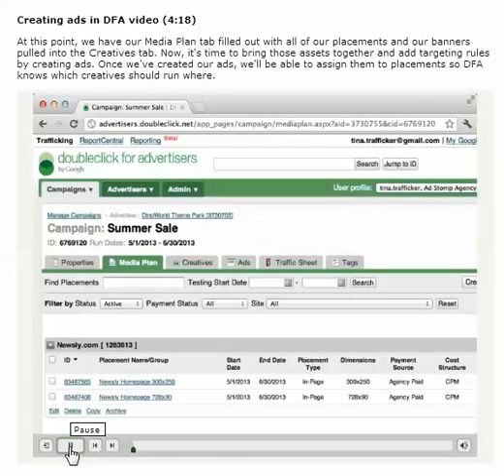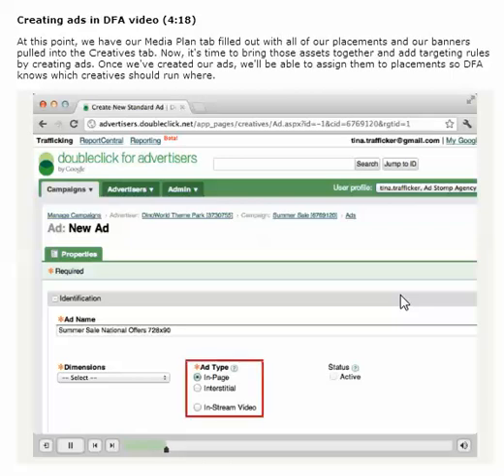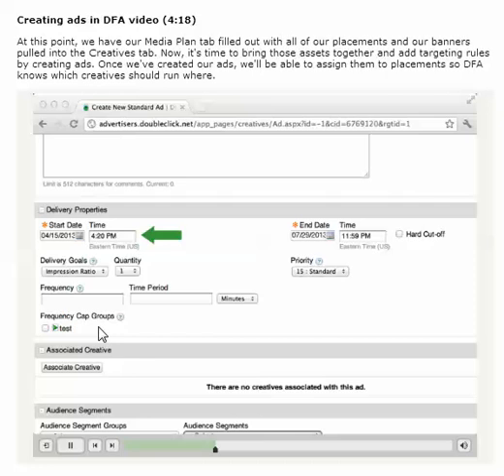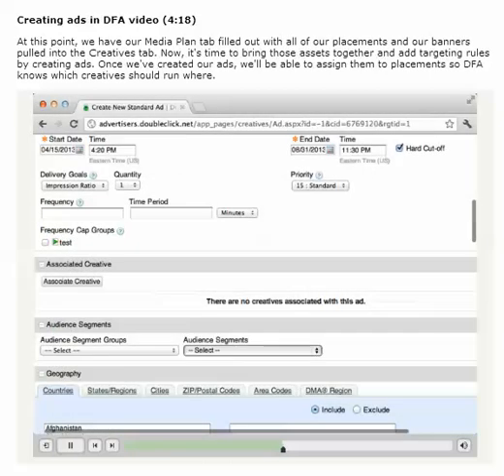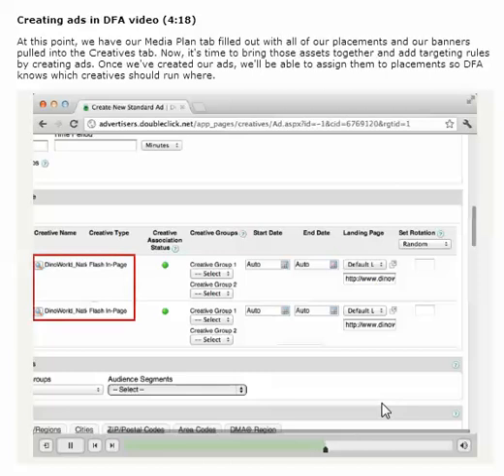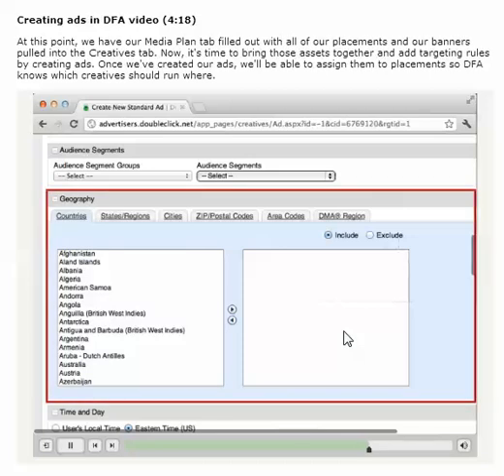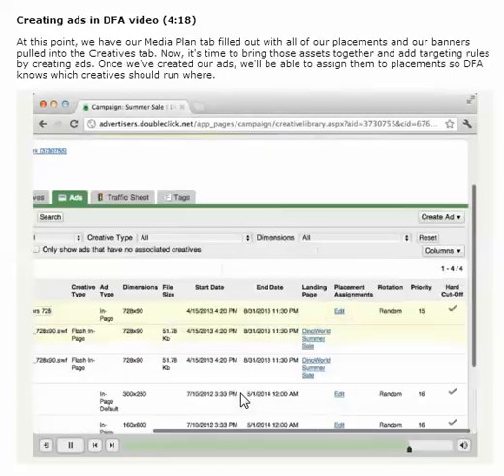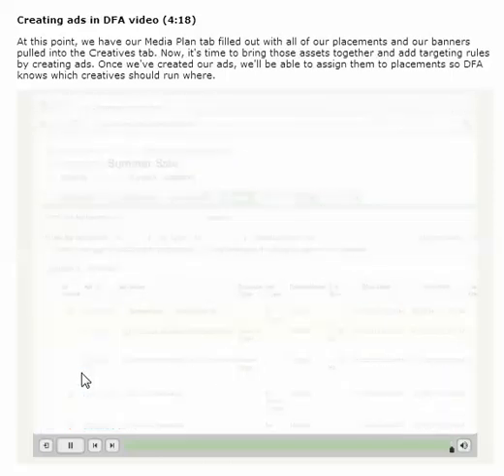Create ads in DFA part 2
How create ads in DFA